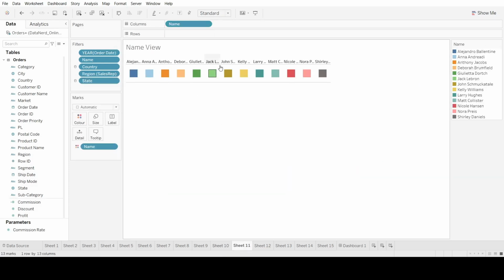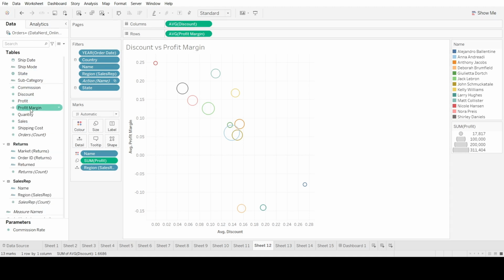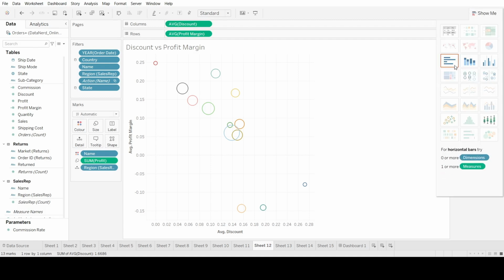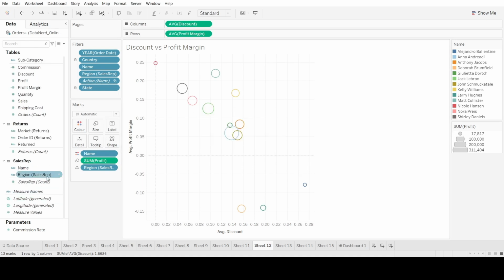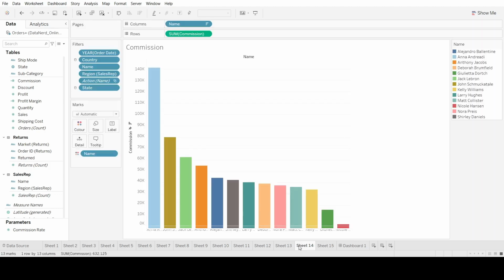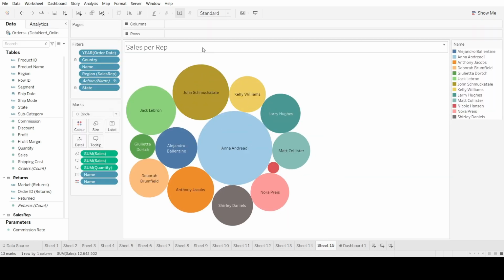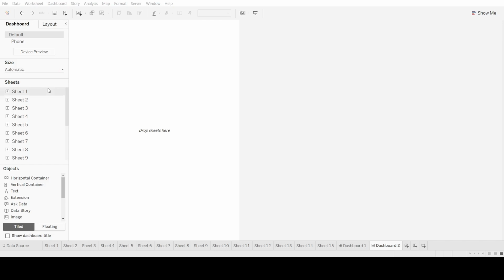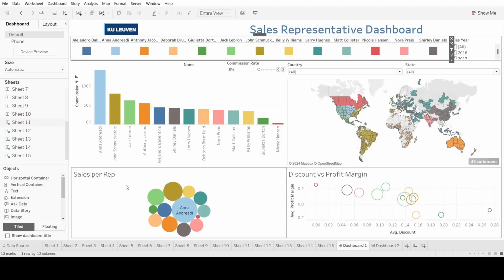Interactive Dashboard using Tableau: Video 9 - All Worksheets required for the dashboard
This is part of the Interactive Dashboard using Tableau series. In this video, we are going to create the separate worksheets for our dashboard.